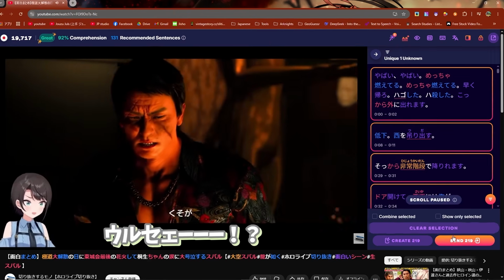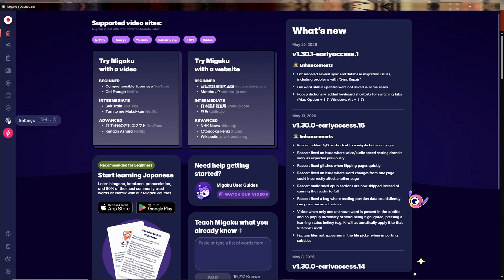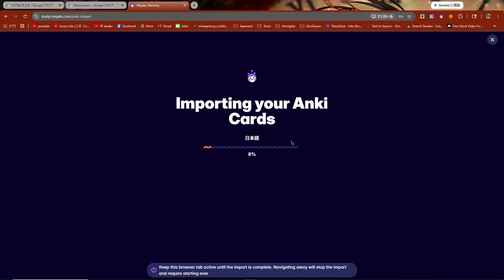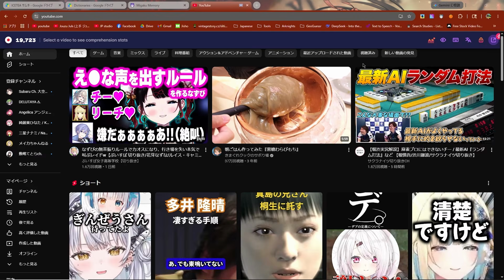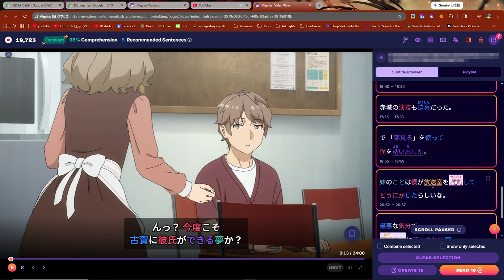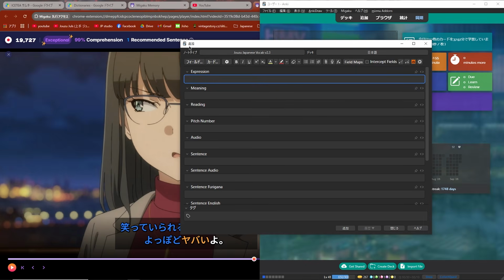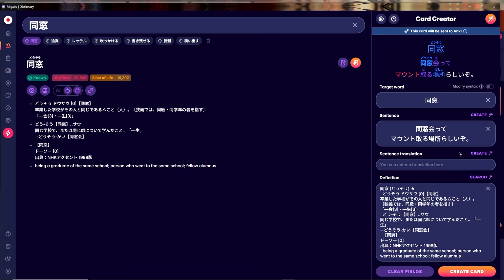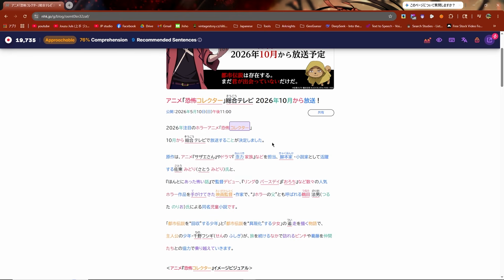How to Learn Japanese with Migaku | Complete Setup & Mining Guide (2026)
This is a complete guide to setting up and mining in the 2026 version of Migaku for learning Japanese through immersion. In this full Migkau tutorial, I walk you through everything from installing the Migaku Chrome extension and Anki Add-on, to importing custom dictioanries, and of course, the main mining workflow loop that Migaku uniquely offers.

This guide also covers strange edge cases such as how to handle parsing errors, typos, sentence cards, and non-video websites.

🎬 Timestamps:
00:00 What is Migaku
00:28 Where to get Migaku
00:48 Installing Migaku for Chrome and Anki
01:14 Chrome Set up
02:25 Installing custom dictionaries
03:12 Importing Words From Anki to Migaku
06:30 Anki Set Up
07:27 Using Migaku on YouTube/Web Videos
08:45 Importing your own Videos and Subs
09:39 【IMPORTANT】Basic workflow of Migaku
12:16 Names, Typos, & Errors
13:21 Mining from Migaku into Anki
15:01 Creating Sentence cards with Migaku
15:41 Dealing with Multiple unknown words
16:36 Dealing with Parsing errors & Typos
17:36 Anki card clean up
18:40 Finishing The Migaku Workflow Loop
19:37 Using Migaku on Text Pages

Opening title credits:
COEIROINK:AI声優-朱花
CV:AI声優-朱花@COEIROINK
声:AI声優-朱花@COEIROINK